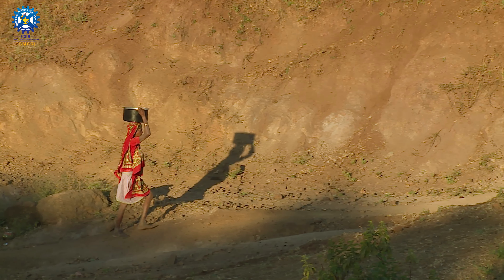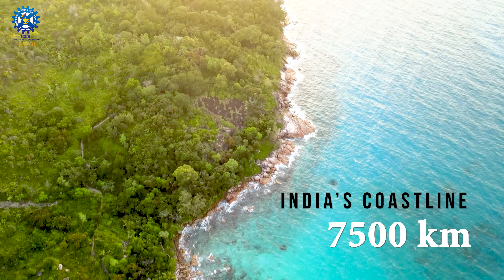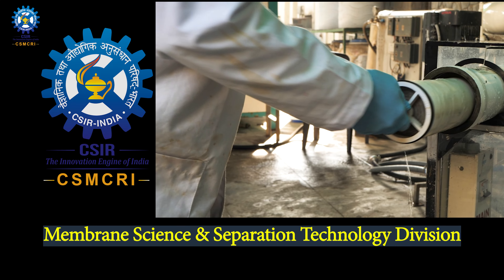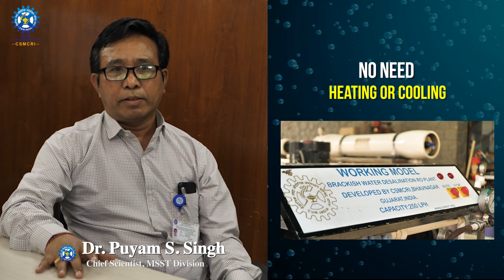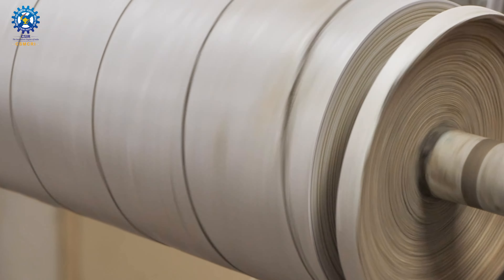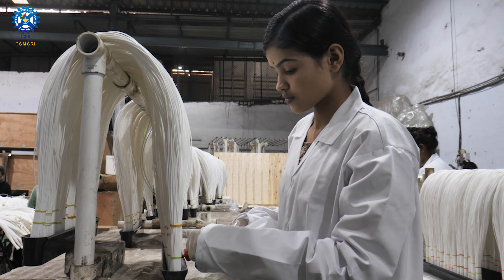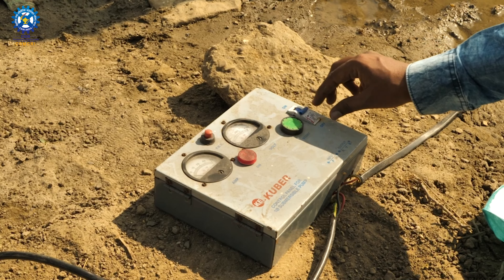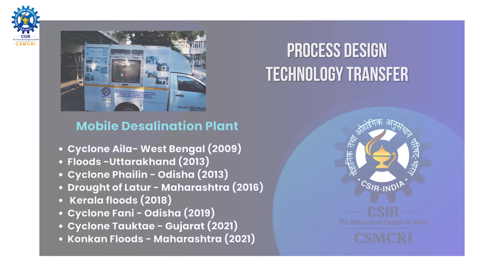Membrane Technology (CSIR CSMCRI)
Membrane Technology (CSIR CSMCRI Bhavnagar)